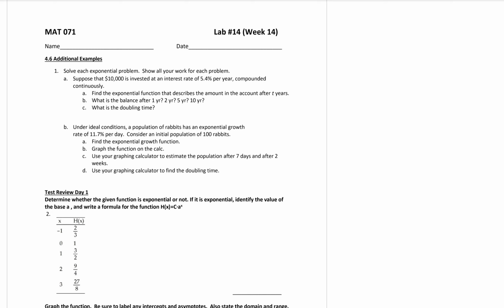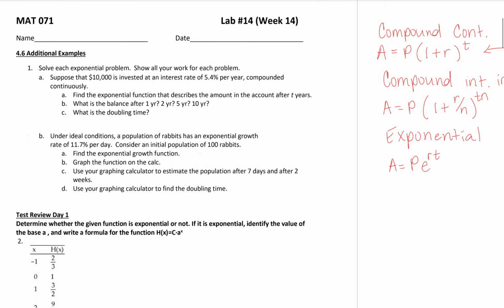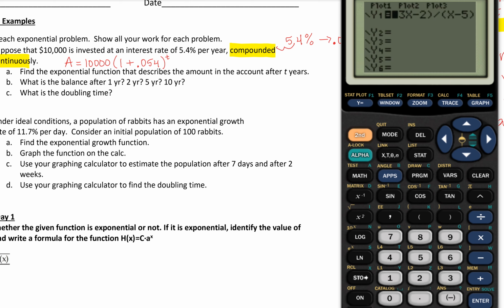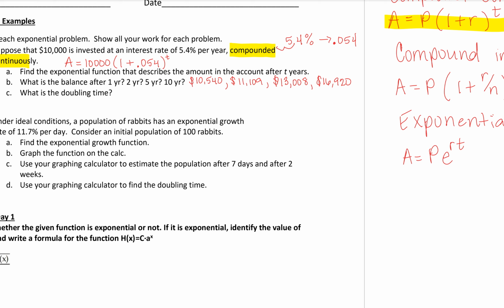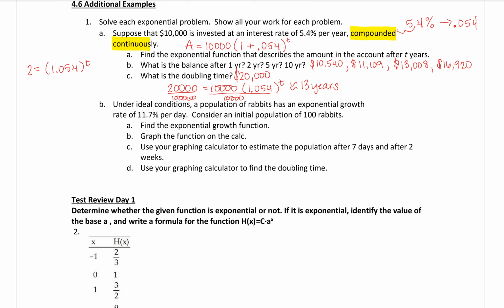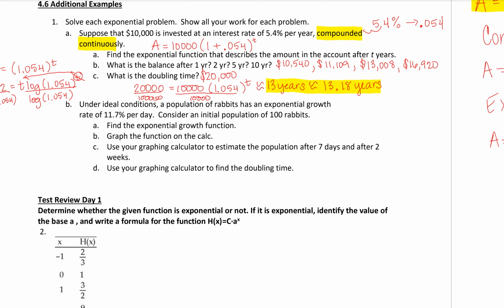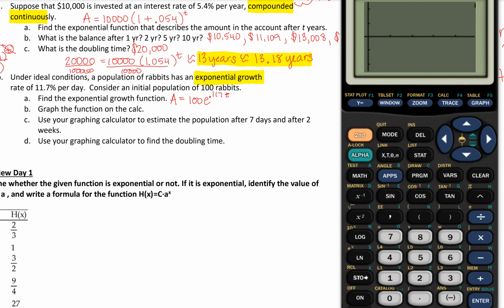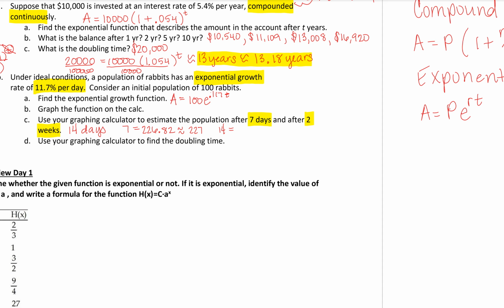Lab 14 Q1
Video stops at 12:33.  Part 2 picks up where it left off